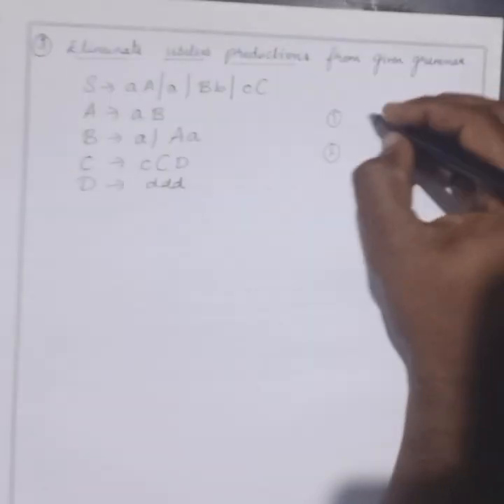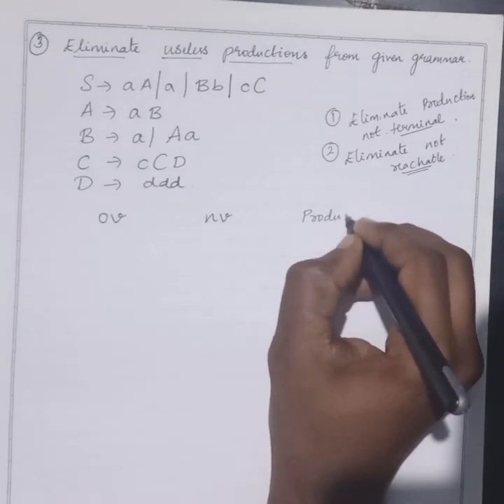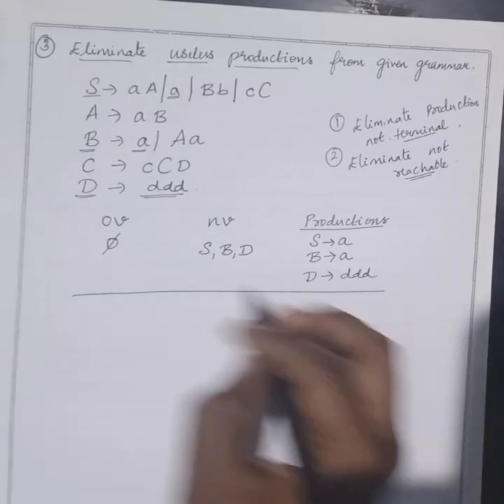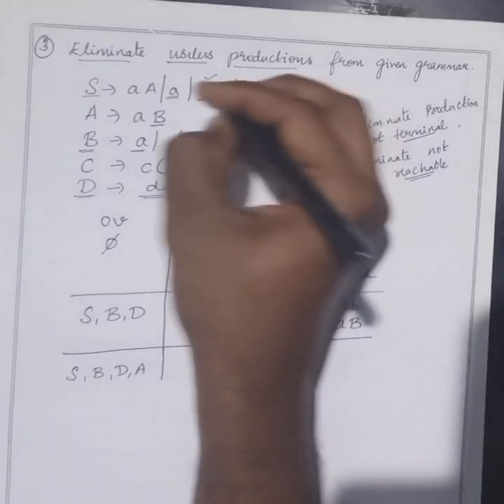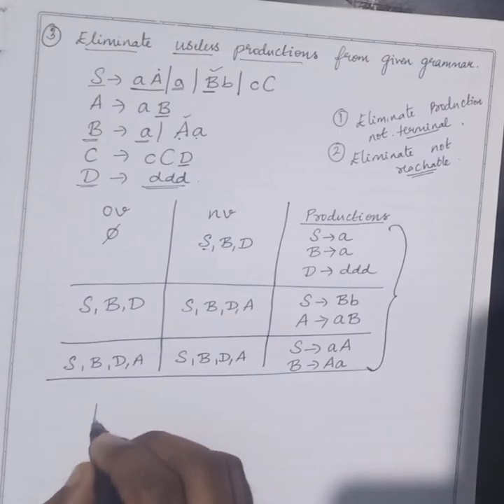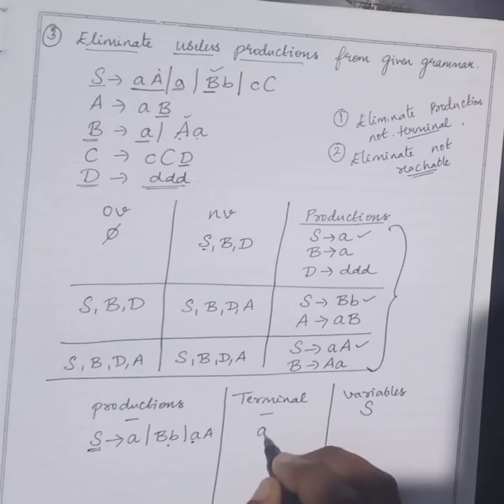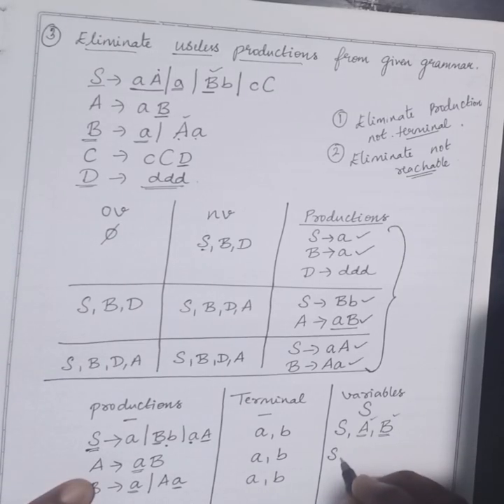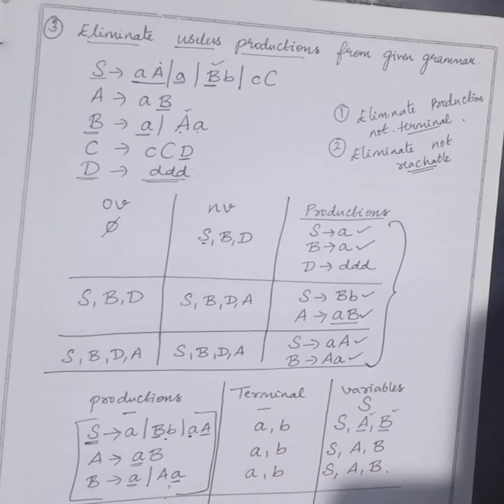Eliminate the useless production for the given grammar. Problem 3 TOC VTU